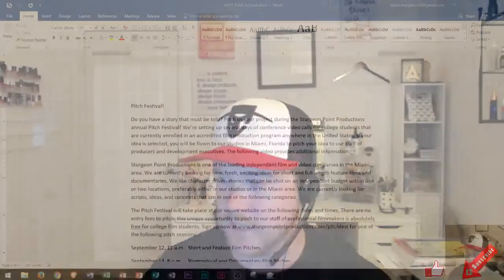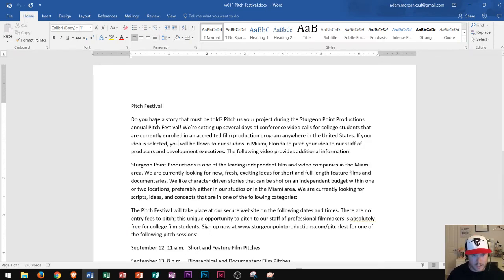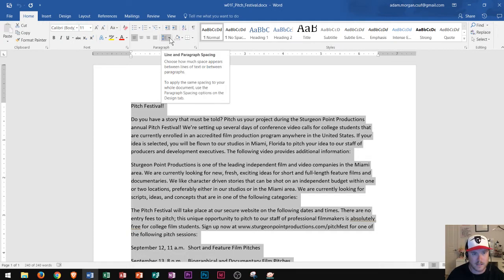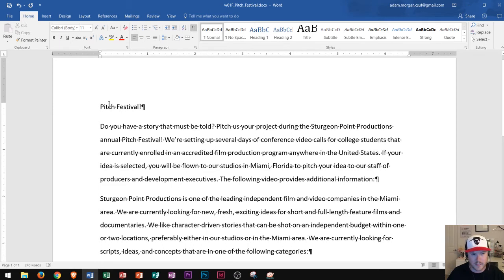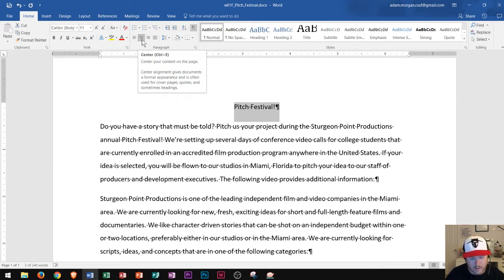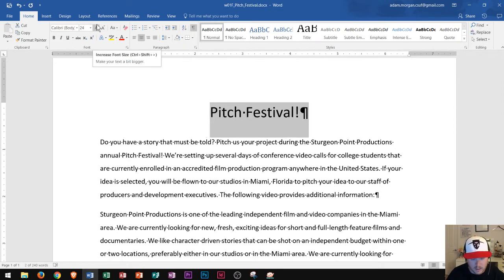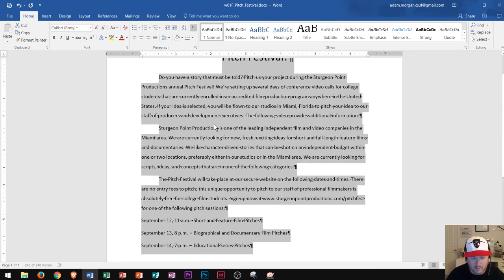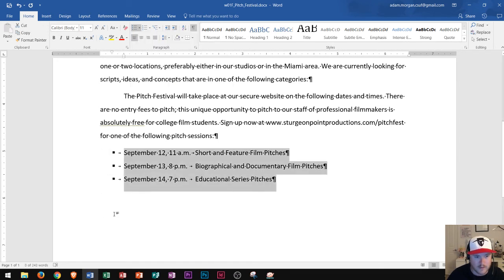Word 2016 - Line Spacing - How to Change Format of Text and Paragraphs - Paragraph Formatting Layout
This tutorial will show you everything you need to know about the paragraph group to make your documents look great. I discuss line spacing, font sizes, dot leaders, spacing after, indentation, and more. This tutorial is meant for those who want to learn more about Word 2016 and the MS Office playlist. This is good information for those trying to prepare for the Microsoft Office Specialist Exam for Office 365. Enjoy!

Here is a full list of tutorial videos available on my channel:

Windows 10:
Perform Basic Mouse Operations
Create Folders

Outlook 2016
Basic Tutorial